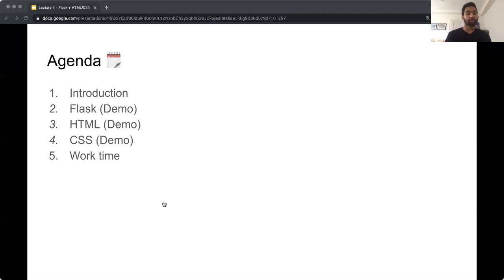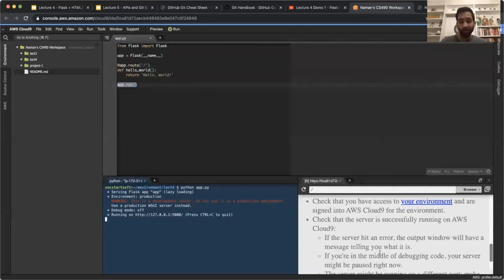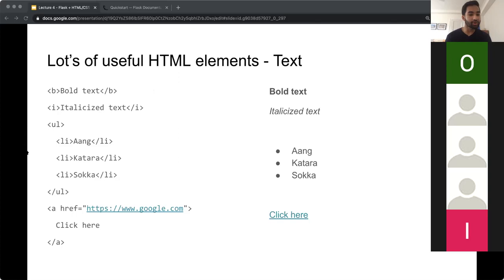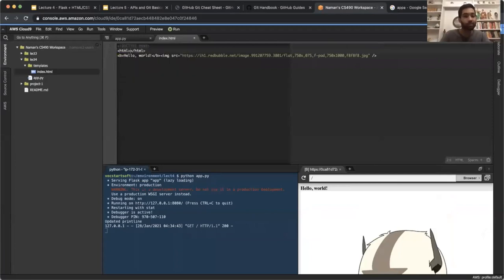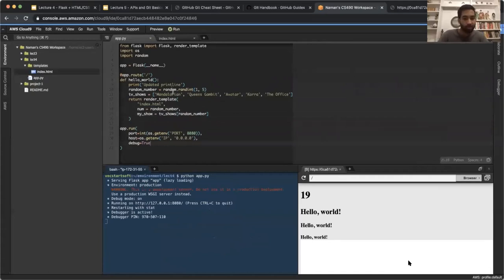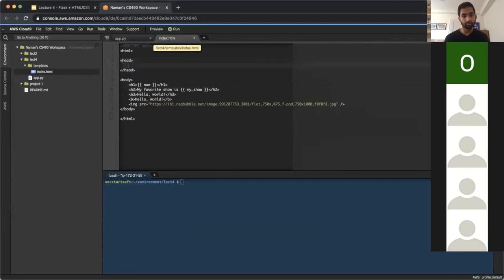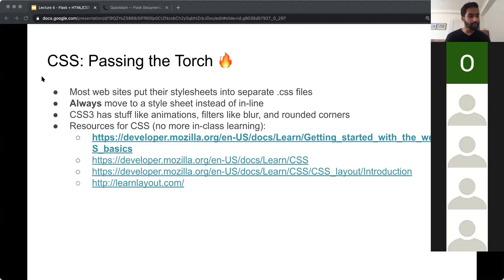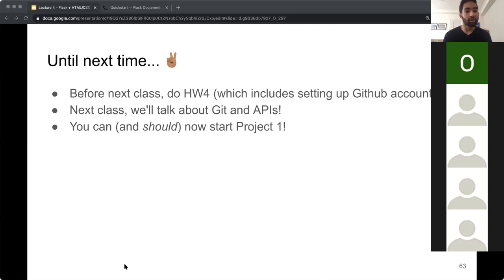CS490 Lecture 4 - Flask, HTML, CSS